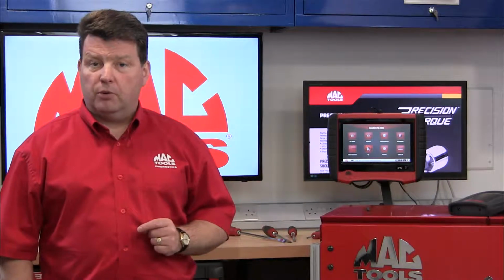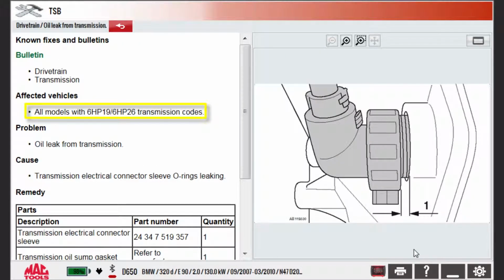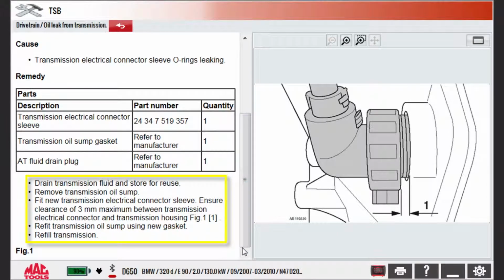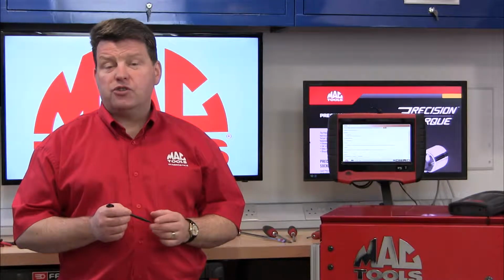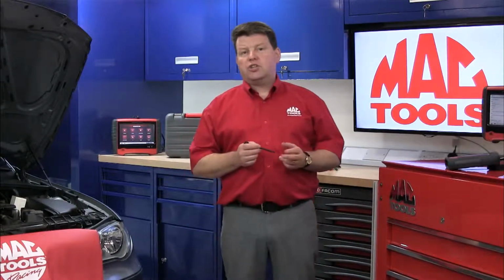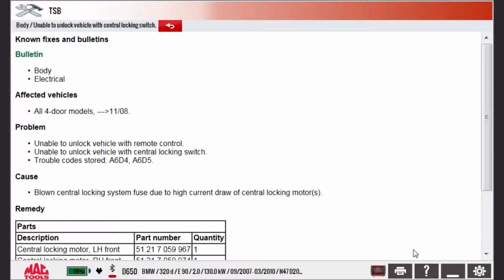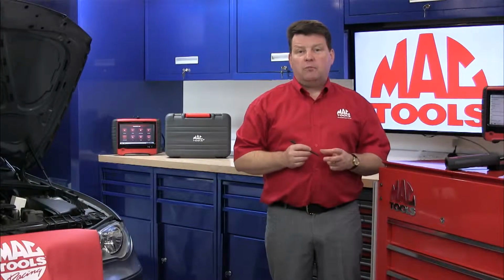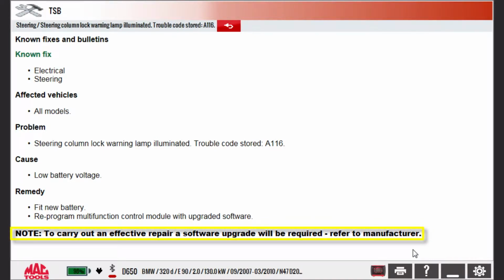35. Reset & TSB - Technical Service Bulletin